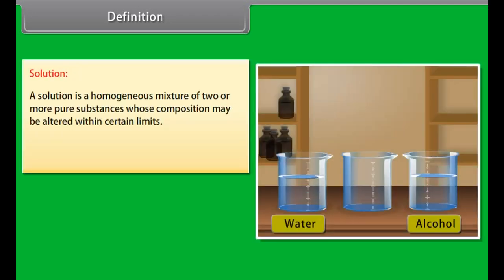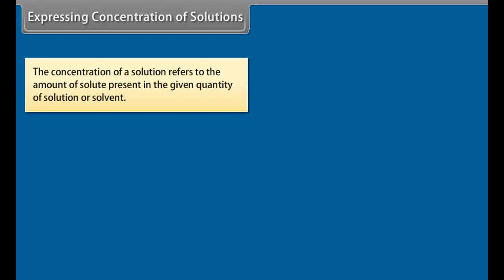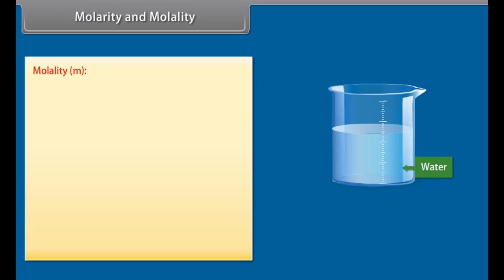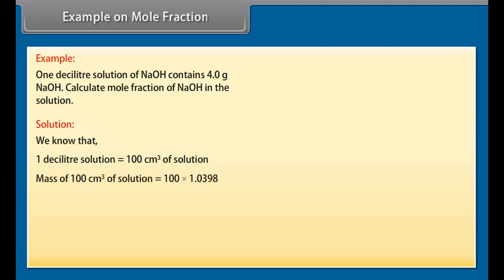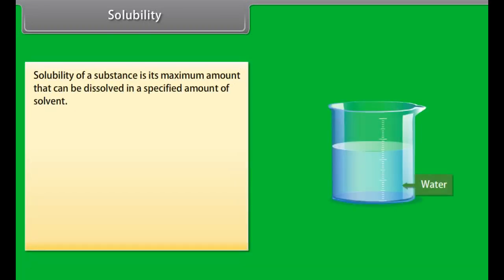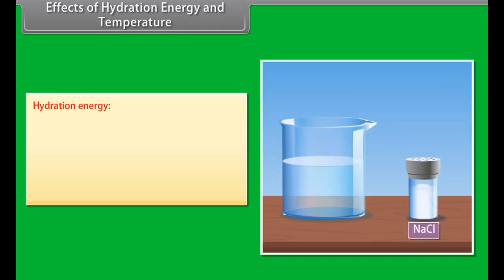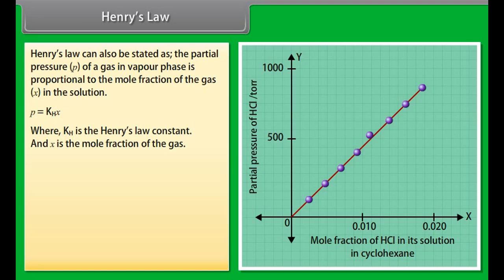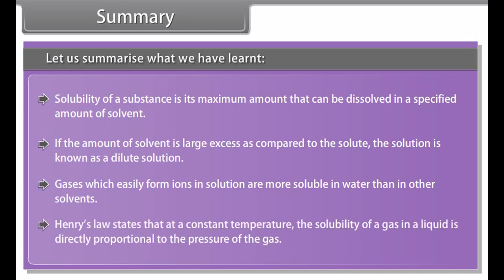chemistry xii eng Solutions Part 1, 7th L